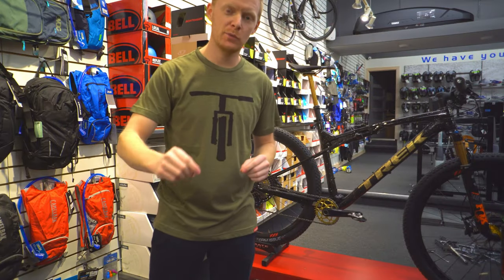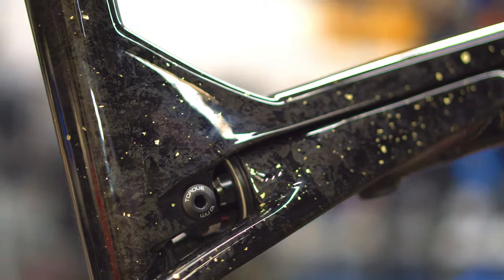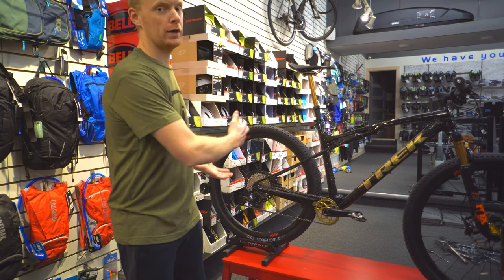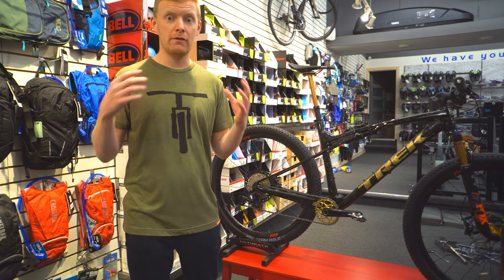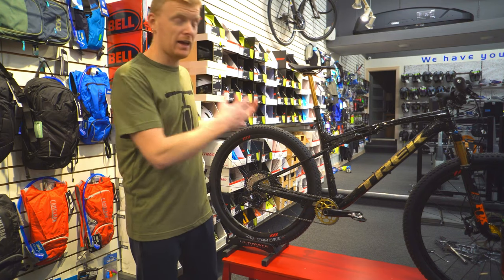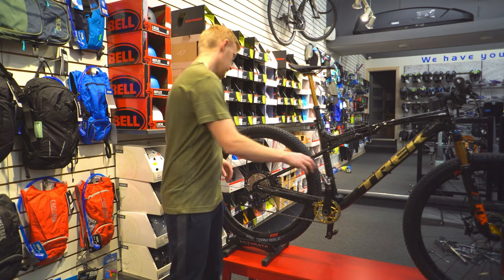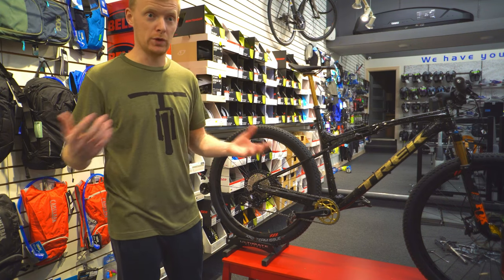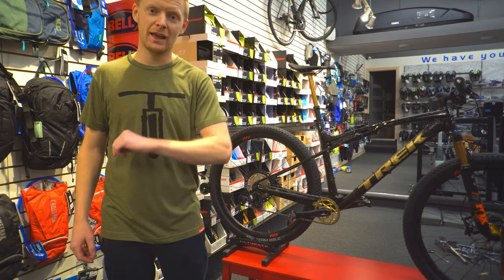2021 Trek Super Caliber Project One Custom | Gold Flakes | Fox Factory | Should you custom build?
Brand new and custom built Trek Supercaliber, the fastest soft trail around.  Trek Project one custom build shop sends out some nice bikes, but this is one step further with a custom part swap after the fact.
Link below for the base model

🎵 Track Info:

Title: Electric Dreams by Scott Buckley